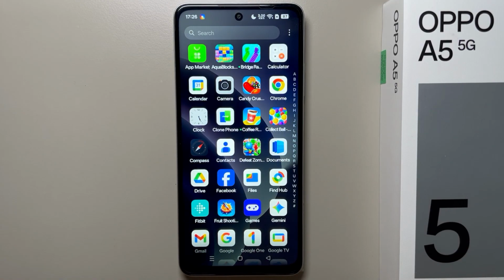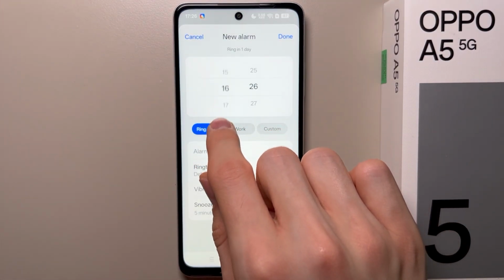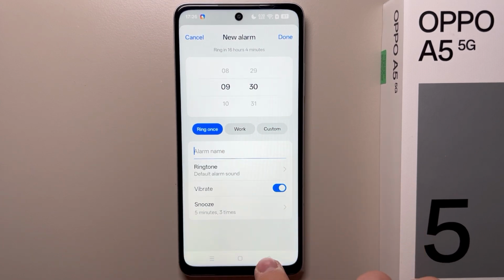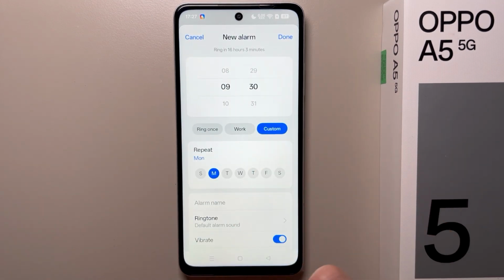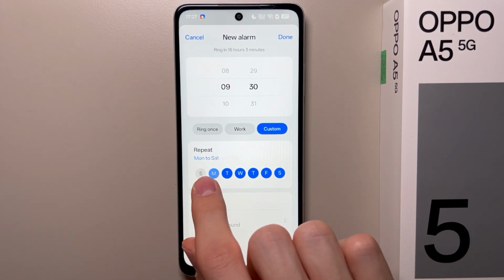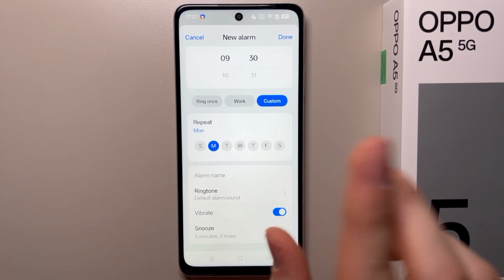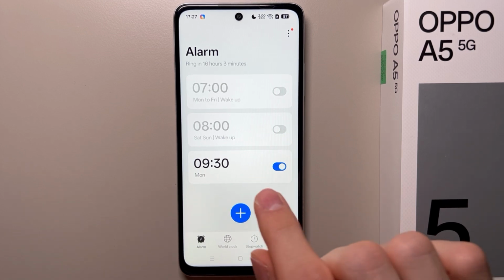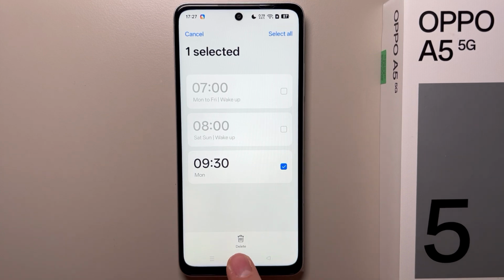How to Set Up Alarm Clock on OPPO A5 5G?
In this video, you’ll learn how to set up an alarm clock on the OPPO A5 5G. We’ll show you how to open the Clock app, create a new alarm, and adjust the time. You can also choose repeat days, sound, and vibration settings. Follow the steps to easily set alarms on your OPPO A5 5G.